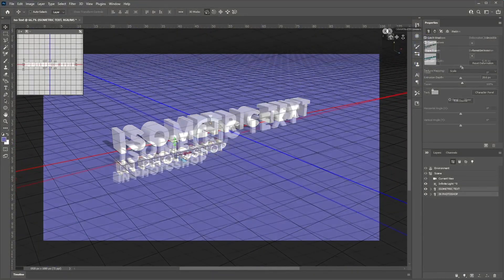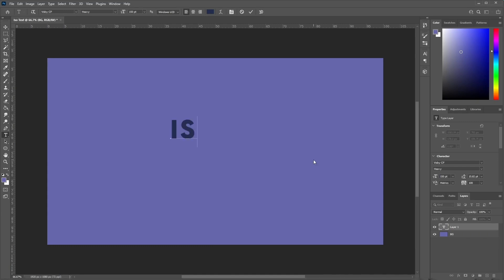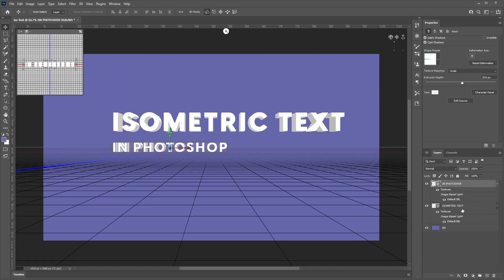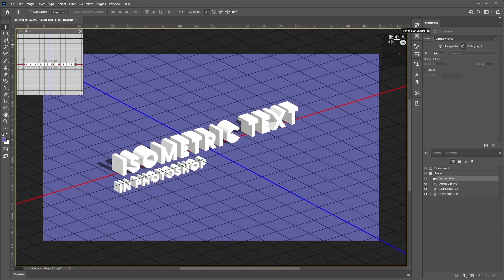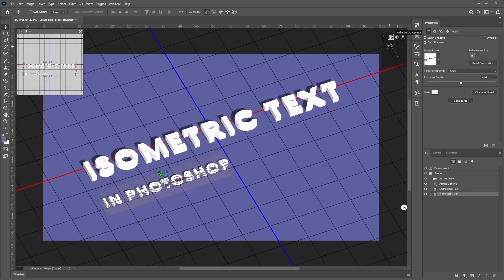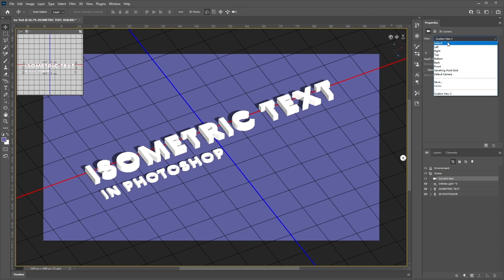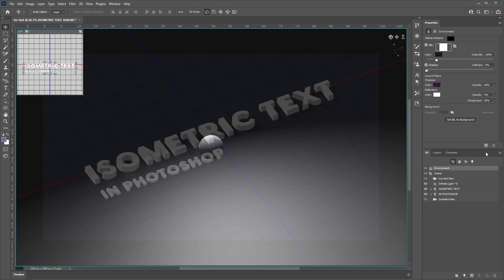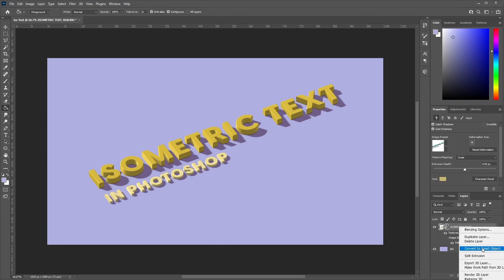How to Create a 3D Isometric Text Effect in Photoshop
In this tutorial, you will learn how to create a colorful and fun 3D isometric text effect in Adobe Photoshop.

In this video, you'll learn how to convert 2D text into a 3D layer using Photoshop's 3D workspace. Using the 3D workspace, you'll then see how to change and edit a variety of advanced settings such as lighting, color, materials, size, camera angles, and more!

00:00 - What you'll learn in this tutorial
01:02 - What you'll need
01:24 - How to create a background using Pantone Veri Peri
03:56 - How to convert 2D text into 3D
06:02 - How to work with the 3D scene
07:27 - How to adjust and position the 3D text
11:22 - How to save the camera view
12:29 - How to adjust the lighting
14:19 - How to render the 3D scene

Read more on How to Create a 3D Isometric Text Effect in Photoshop on Envato Tuts+

Envato Tuts+
Discover free how-to tutorials and online courses. Design a logo, create a website, build an app, or learn a new skill